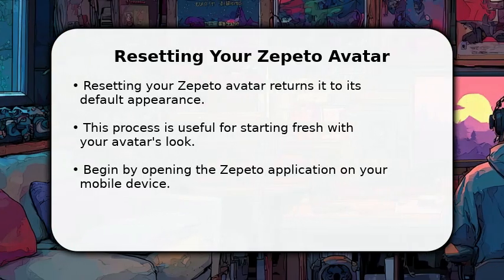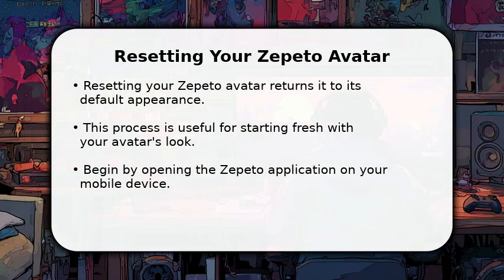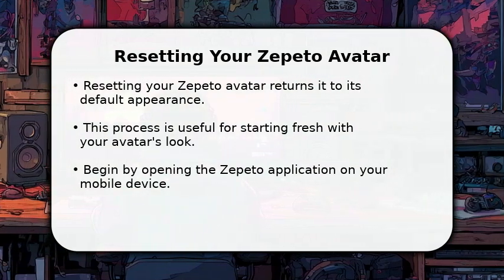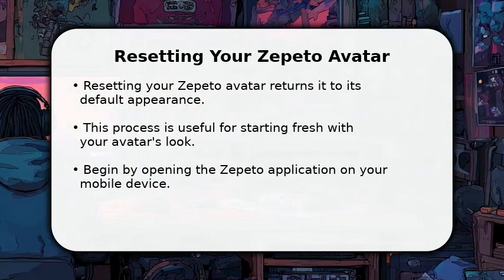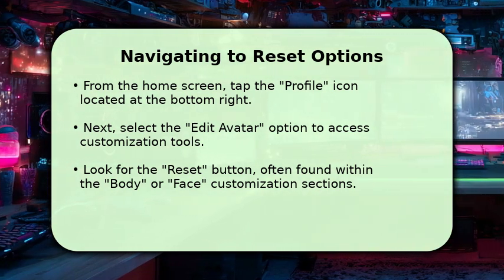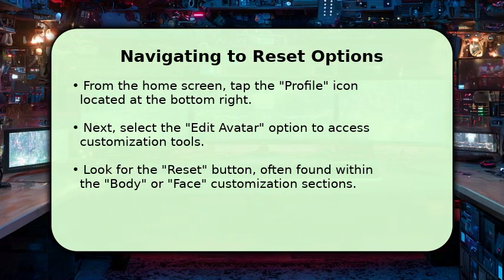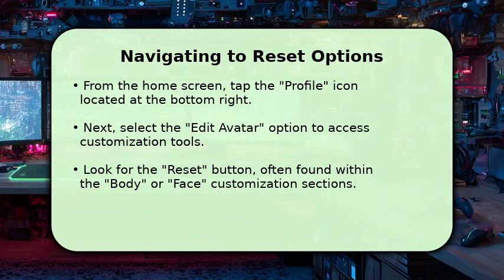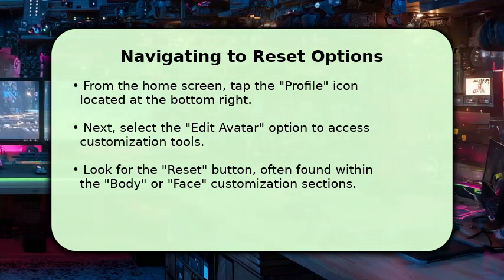How to Reset Your Zepeto Avatar (Updated 2025)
▸ :^) Looking for a fresh start with your virtual identity? This detailed tutorial provides a step-by-step guide on how to reset your Zepeto avatar, allowing you to completely redesign and personalize your digital self. Whether you're aiming to overhaul your Zepeto character's appearance, resolve an issue, or simply refresh your look in the Zepeto world, this video has you covered. We'll walk you through the entire process, explaining how to navigate the settings for a successful reset and offering useful tips for customizing your new Zepeto avatar from scratch. Gain control over your virtual presence and learn the best practices for avatar management. Get ready to transform your Zepeto character with confidence and ease. Tags: Zepeto, reset Zepeto avatar, Zepeto character, change Zepeto appearance, virtual avatar, digital identity, Zepeto customization, avatar guide, Zepeto help, how to reset avatar .